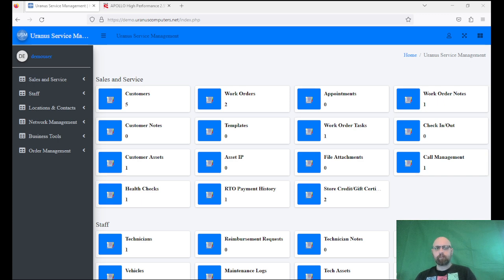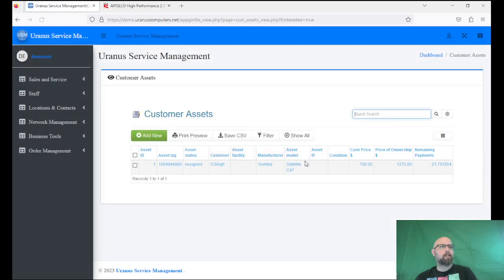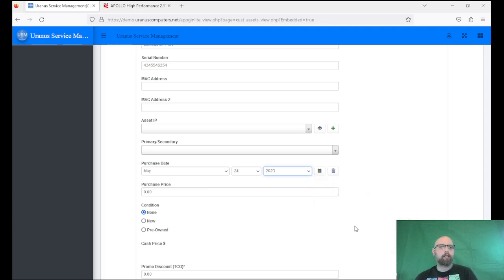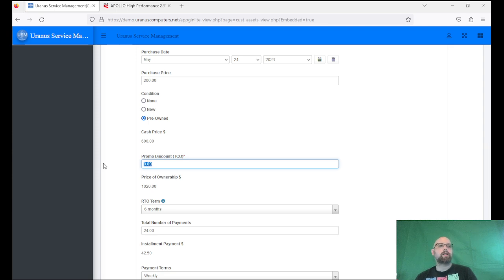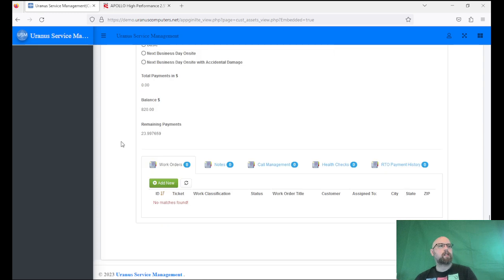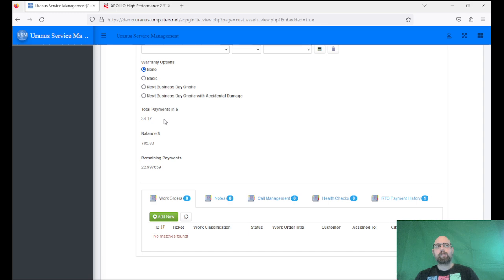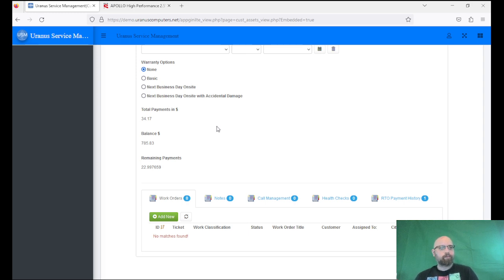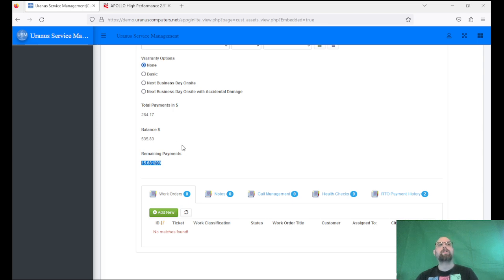Managing Rent-To-Own (RTO) in USM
Looking to rent devices to customers?